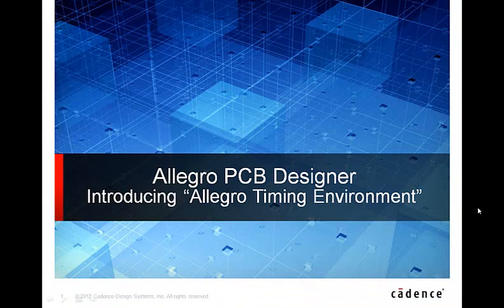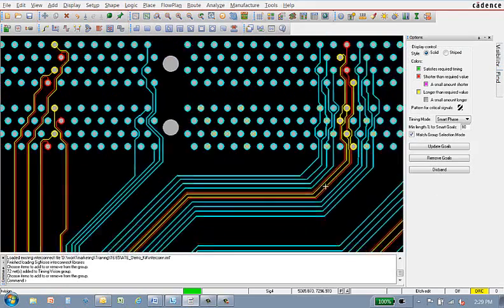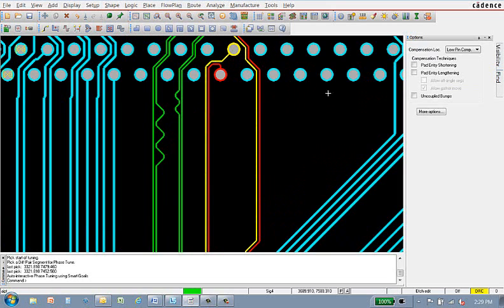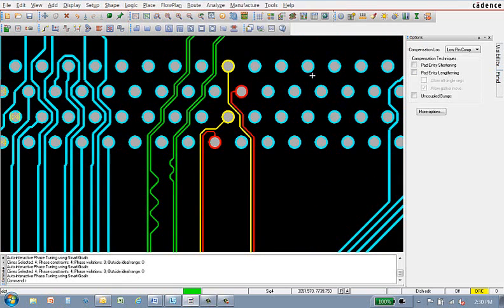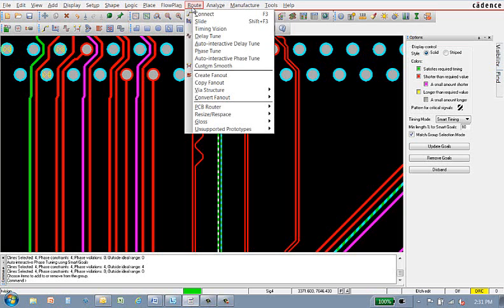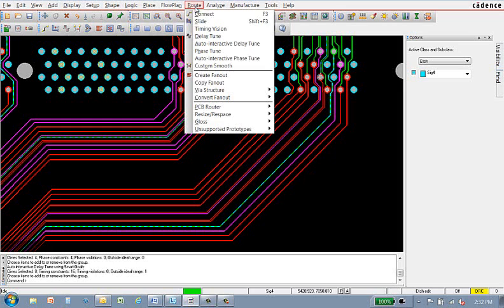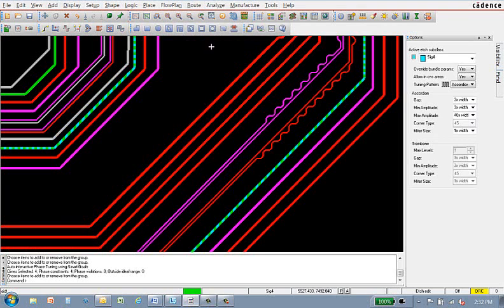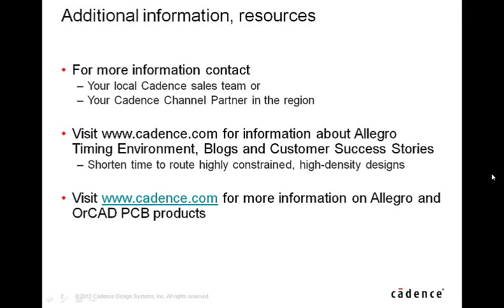Cadence Allegro Timing Vision Environment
Here we explore the Allegro PCB Editor Timing Vision found in the High Speed Option. Cadence PCB Suite prices start from £499 + VAT for a 1 year rental of Standard